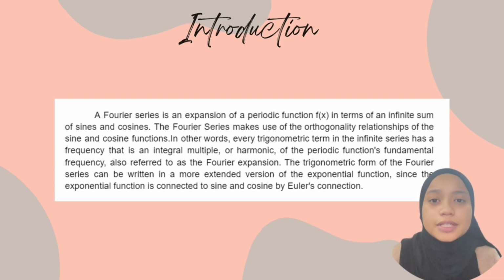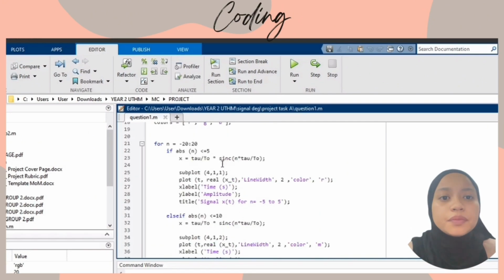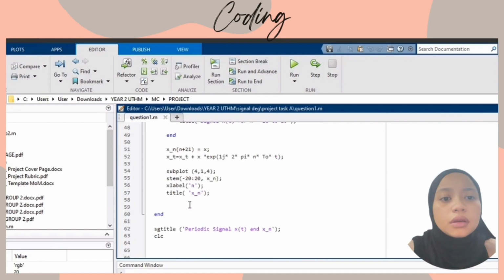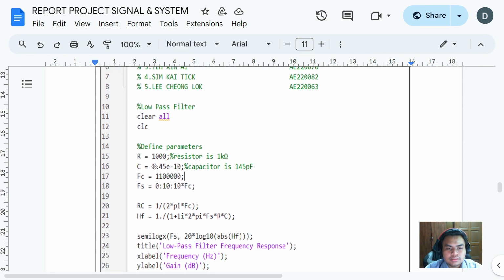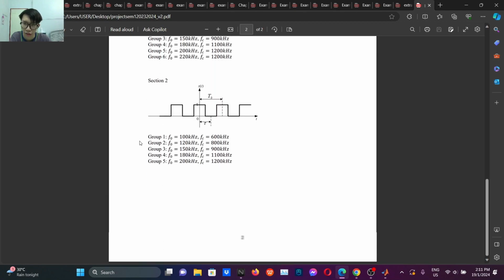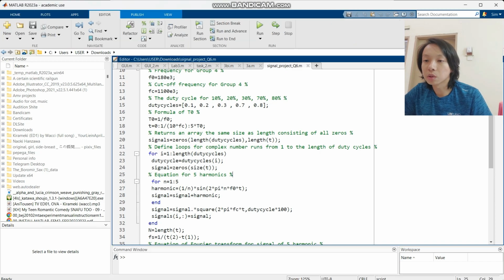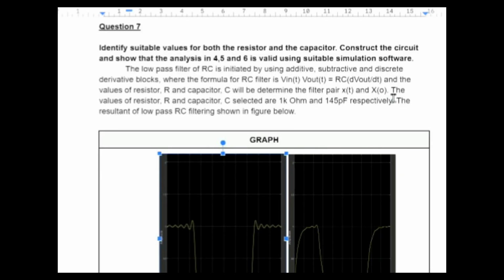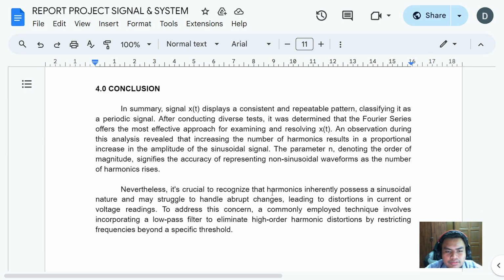BEJ20203 G4 S2 SIGNAL AND SYSTEM